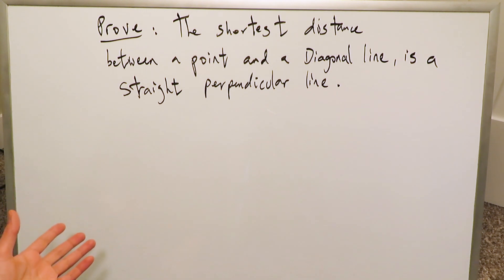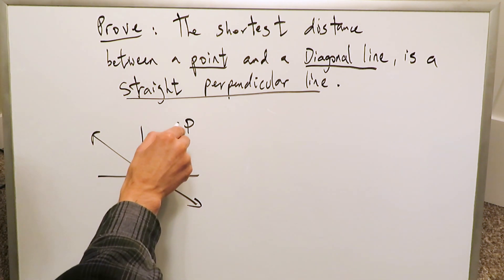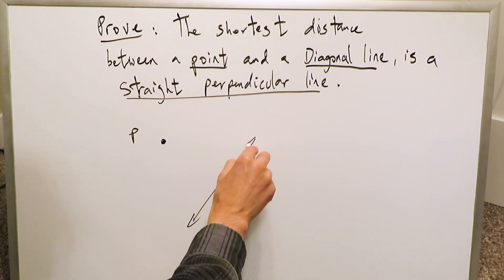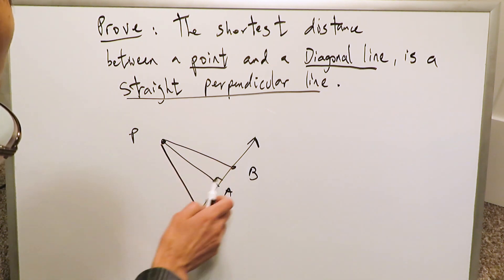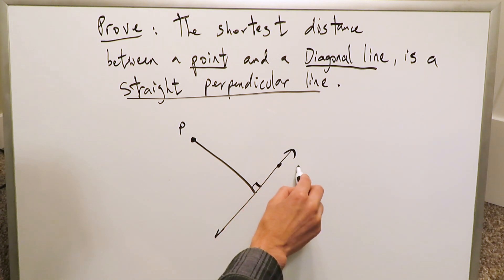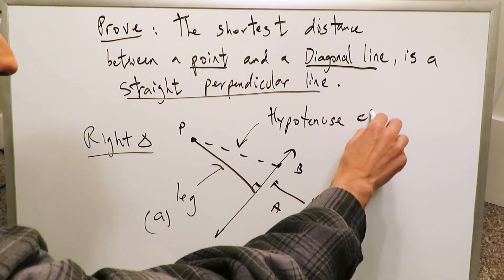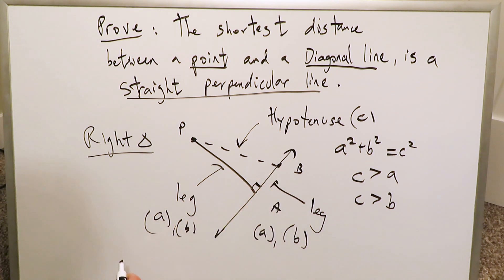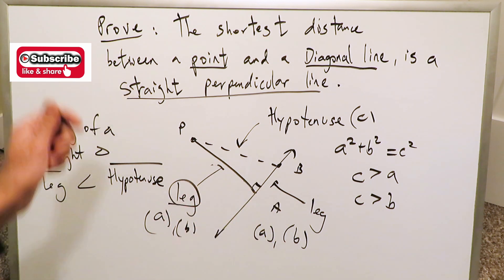Proof: a Point, a Diagonal Line, a Perpendicular Line & the Shortest Distance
Prove that that shortest distance between a point and diagonal line is a straight perpendicular line.